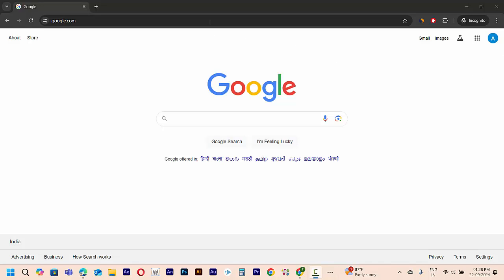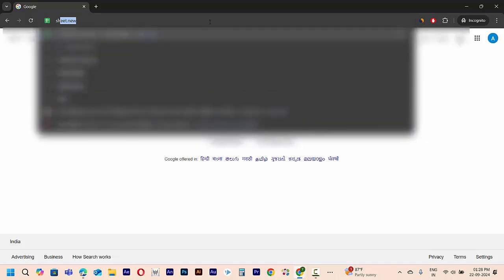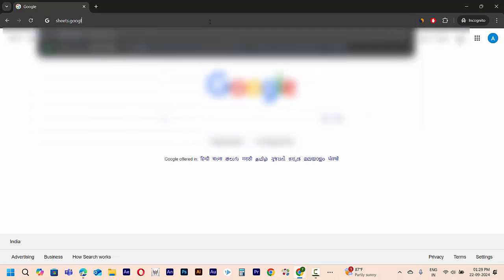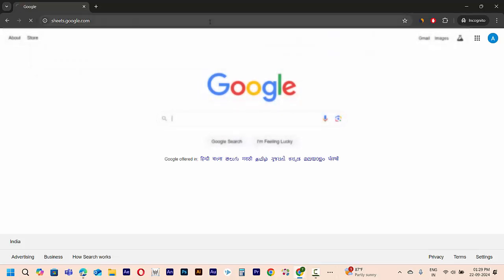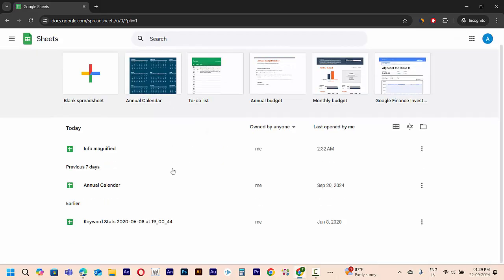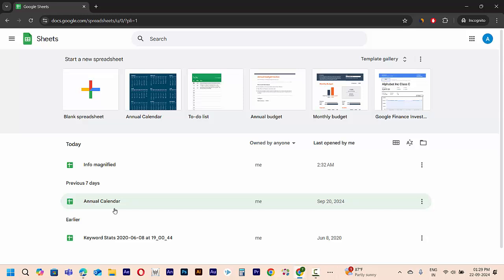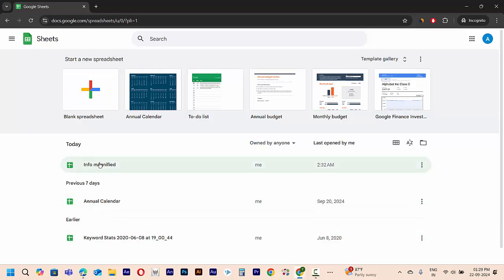How to open the existing Google Sheets using the browser (Google Sheets Ep. 2)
In this video I am telling you how to open an existing Google sheet using Chrome browser.